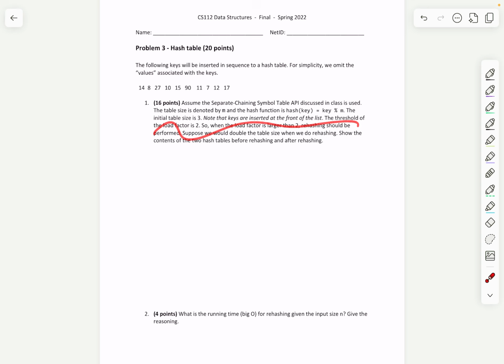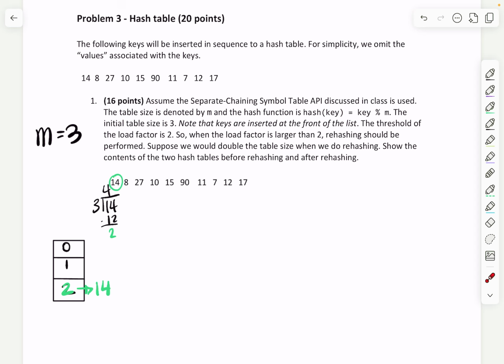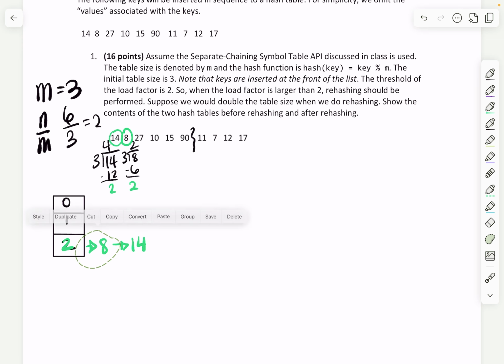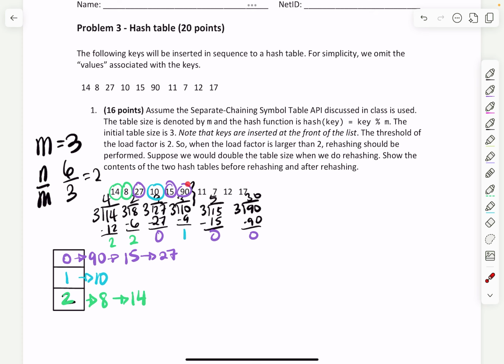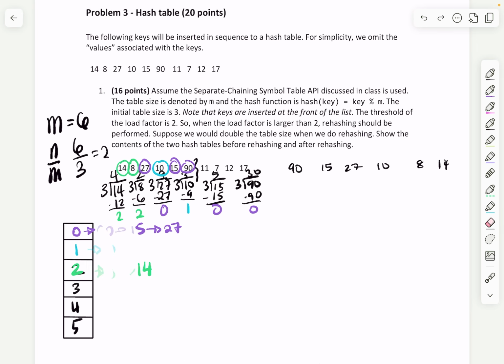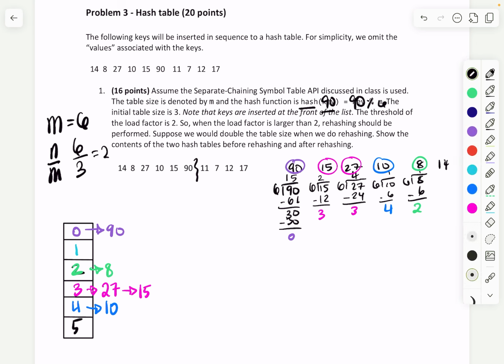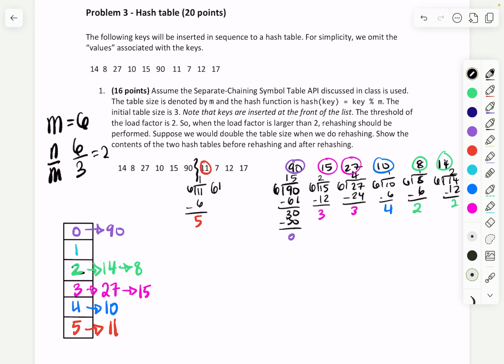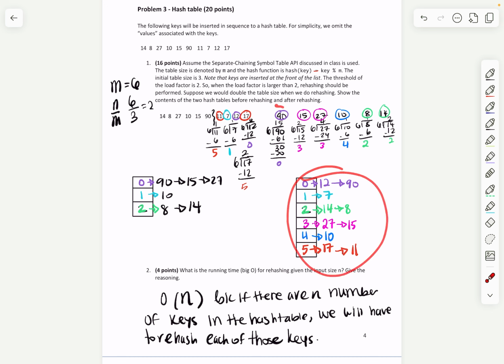Hash Tables Separate Chaining Method Exam Problem w/ Rehashing | Data Structures 112 Rutgers